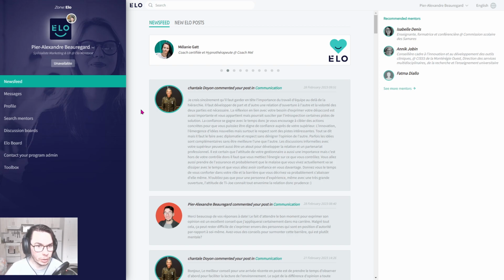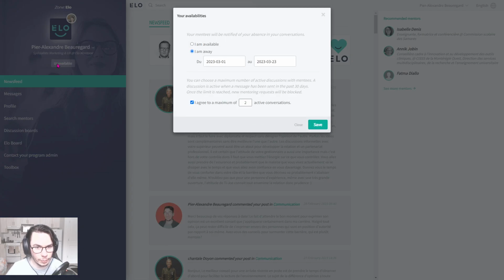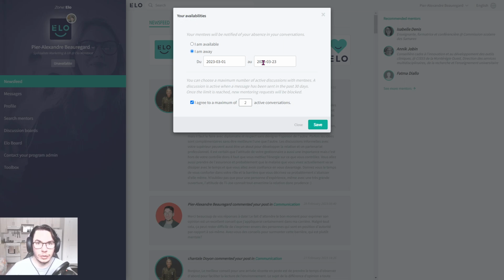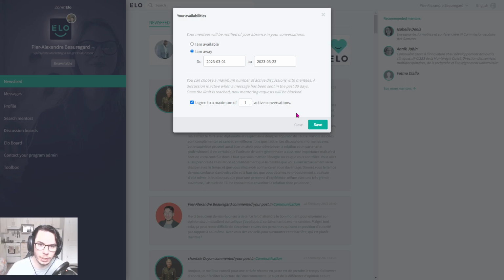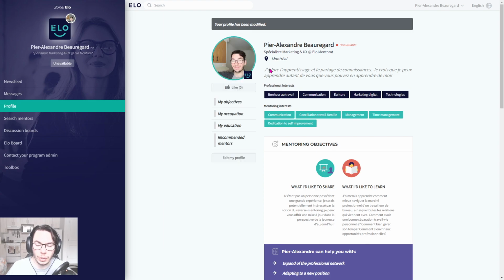How to change your availability for mentors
In this tutorial for mentors, you'll learn how to change your availability on the Elo platform. Use this feature when you go on vacation or take time off. Your mentee will be notified if they want to contact you, and your profile will be unavailable to new mentoring requests.